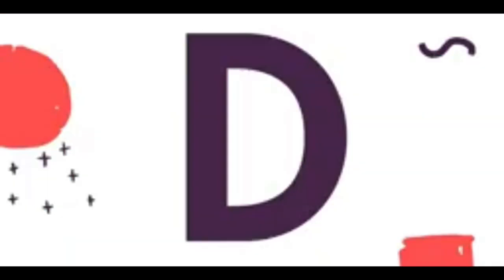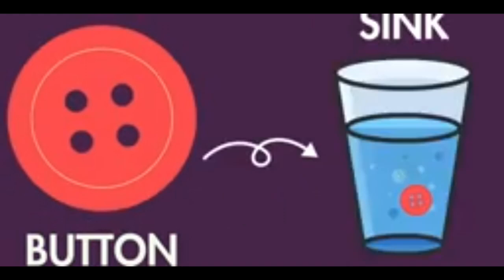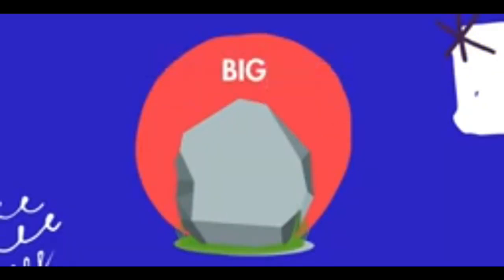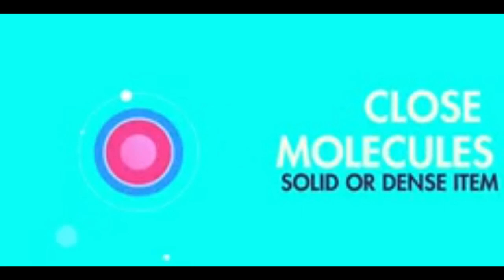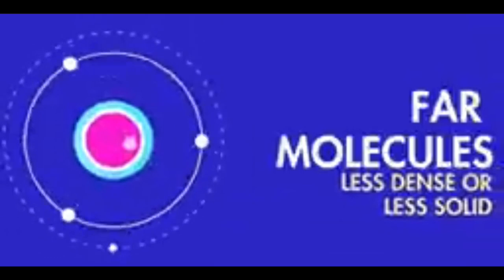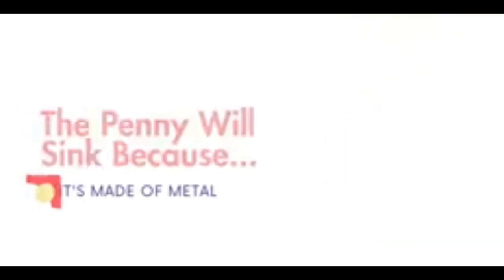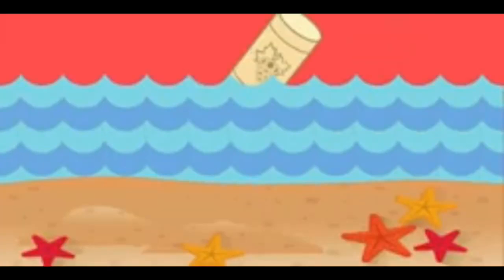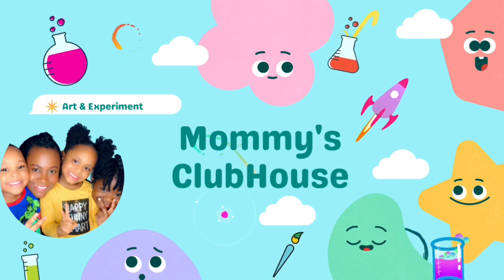What Is Density?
Density teaches kids how much space an object or substance takes up (its volume) in relation to the amount of matter in that object or substance (its mass)!

Please LIKE our FACEBOOK PAGE!! You can talk to us there too.

CHANNEL Links are posted below!
Snapchat
TikTok

You can send us mail:
PO.Box 946, Laurel DE 19956